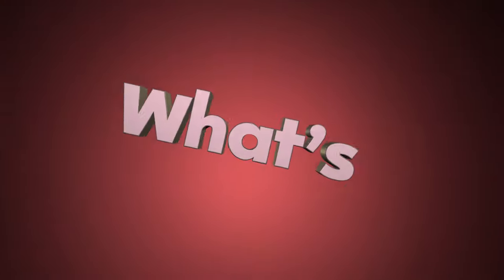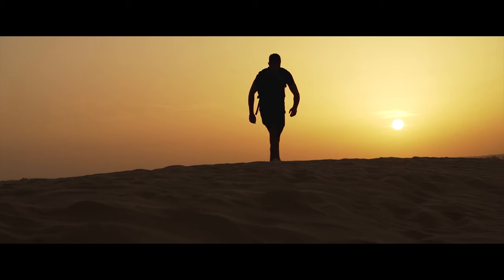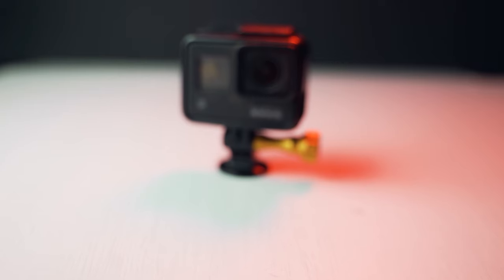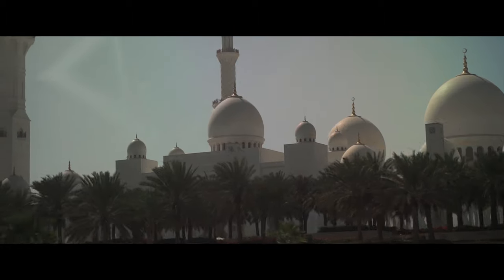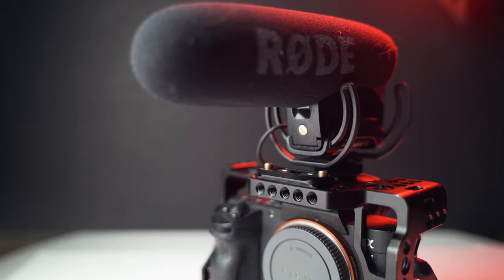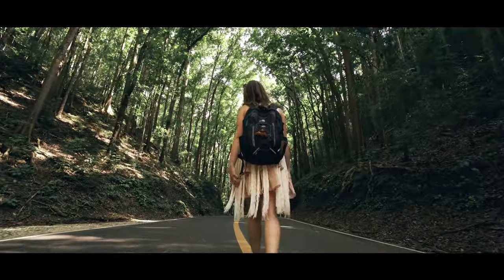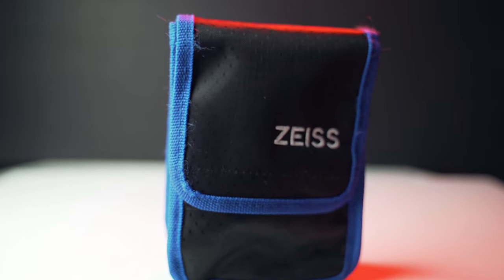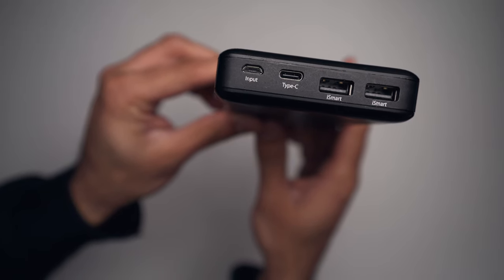What is in my Travel Camera Bag??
In this video i'm just chatting about what camera gear I take away with me to create my travel videos. Cheers for watching and hopefully I don't have to sell off any of this gear to pay for my bloody floor!

My Travel Camera Gear:
Tamron 17-28mm 2.8 Lens
Tamron 28-75mm 2.8 Lens
Zhiyun Weebil-S Gimbal
Rode Video Mic Pro
Variable ND filter
Travel Camera Bag
Lens Cleaning Kit
Timelapse Introvelometer
GoPro Hero 7 Black
GoPro Head Mount
WD Wireless SSD
DJI Mavic Air

Tamron 17-28mm Review